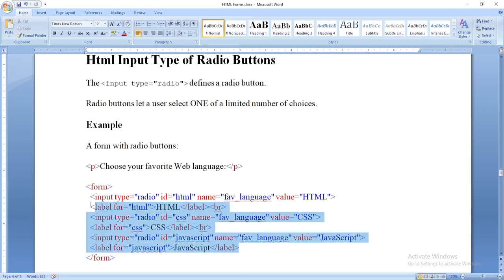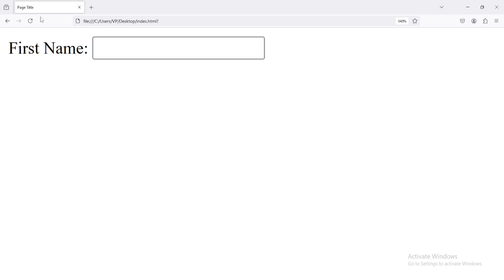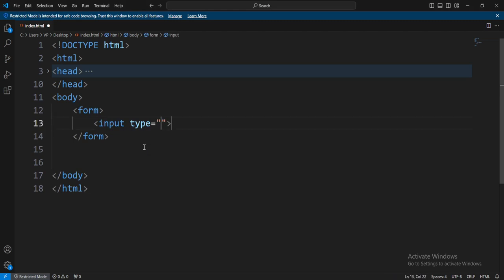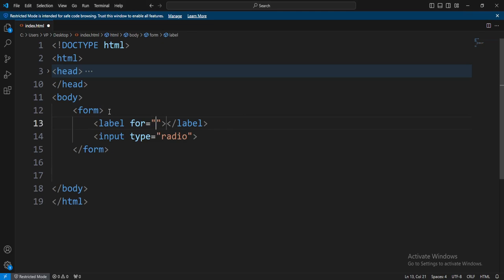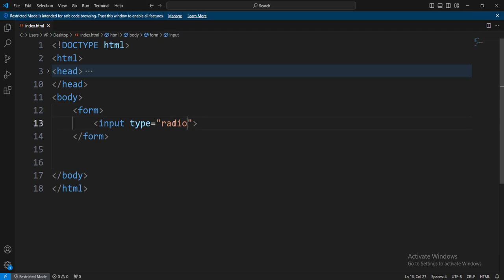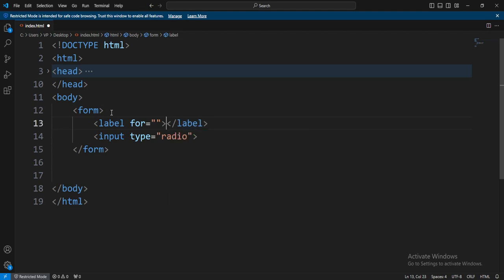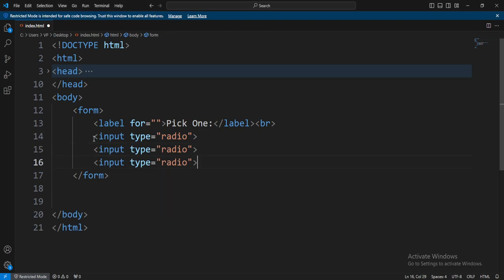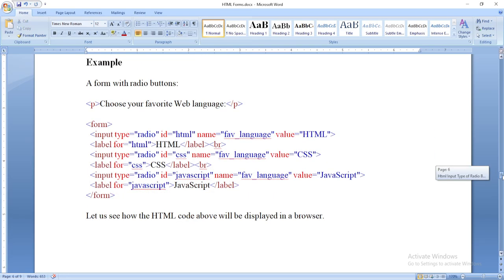HTML Tutorial for Beginners to Advance: 239 HTML Crash Course - Html Input Type of Radio Buttons